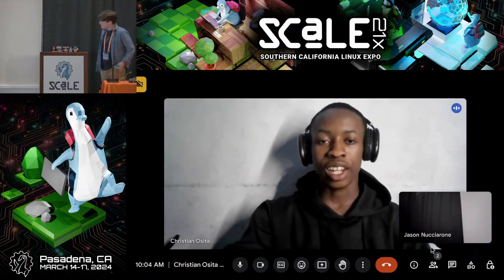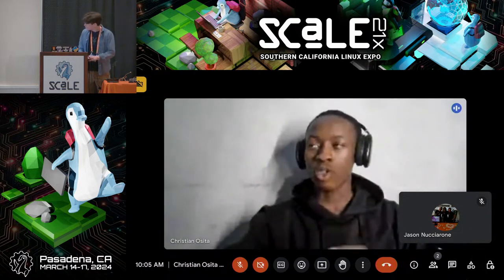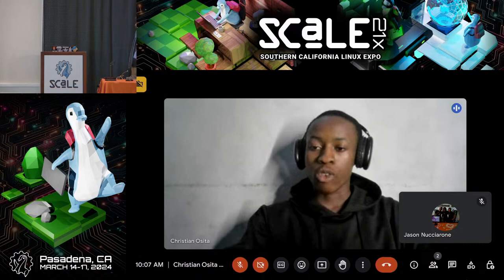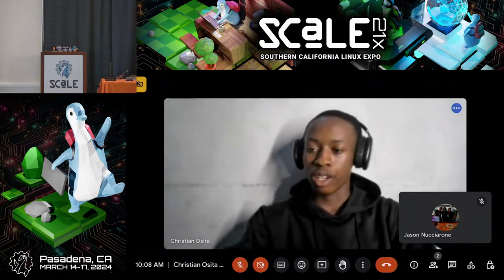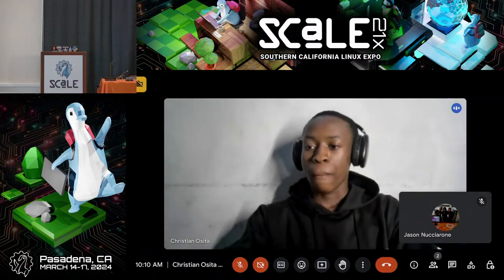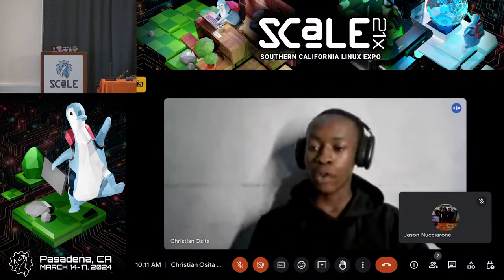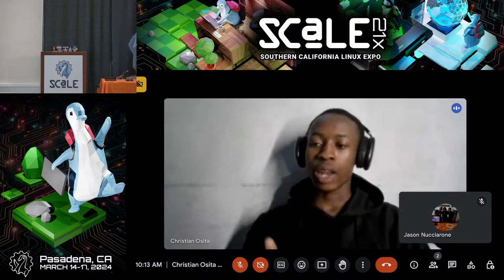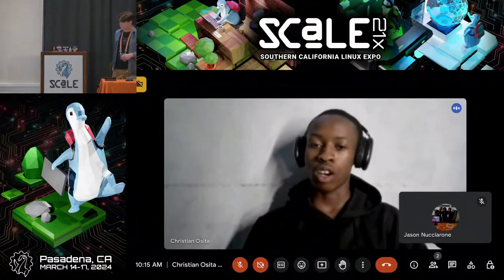Embracing Ubuntu: Can Open Source Design Collaboration Be an Artistic Revolution?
Talk by Christian Osita

Can embracing Ubuntu go beyond adopting an open-source operating system? Can it be a catalyst for an artistic revolution within the open-source landscape? As we navigate the digital landscape, Ubuntu stands as a living testament to the idea that great open-source design is not only visually pleasing but also a reflection of shared values and a potential revolution in collective artistic aspirations.